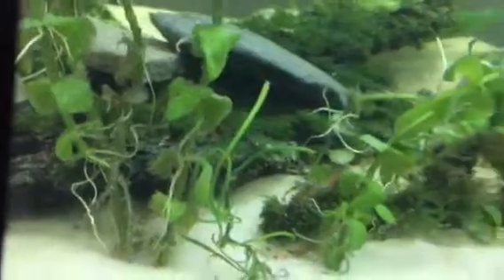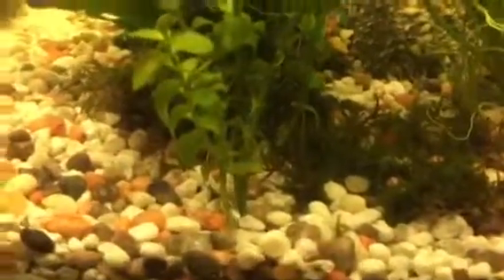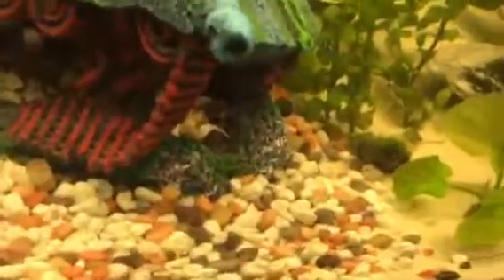Moss from out side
decide to try and see if i could get the moss from out site to grow in the tank.